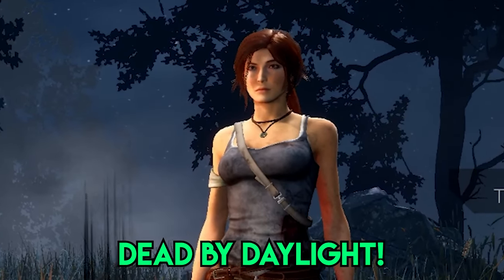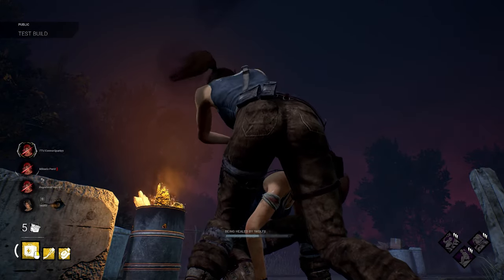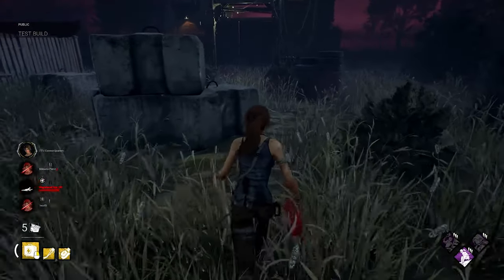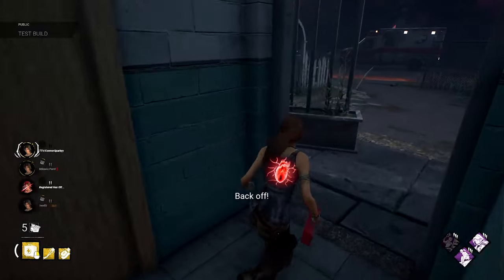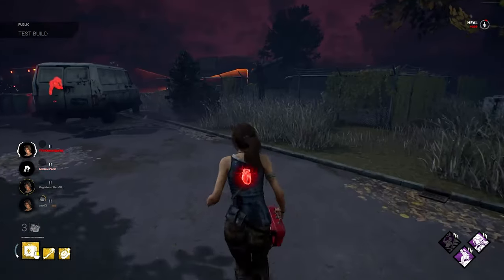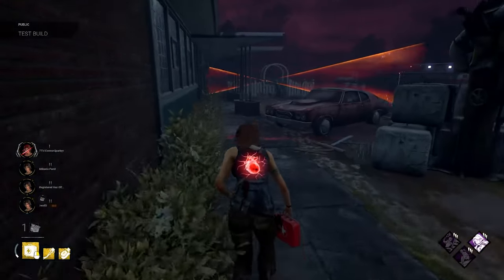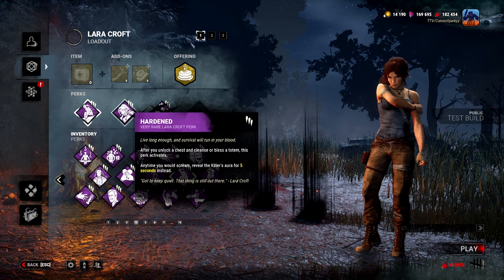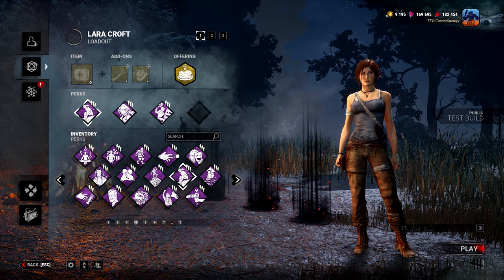LARA CROFT is in DEAD BY DAYLIGHT!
Lara Croft from Tomb Raider is the NEWEST Survivor in Dead By Daylight!

Chapters:
00:00 - INTRO
00:51 - GAMEPLAY
08:36 - OPINIONS

I'm live on Twitch 5 days a week!